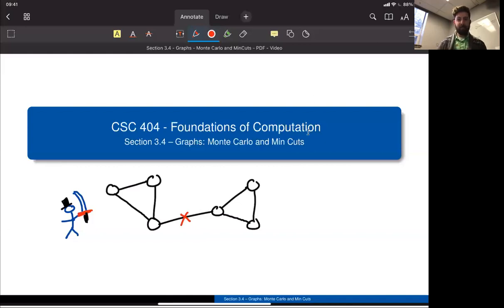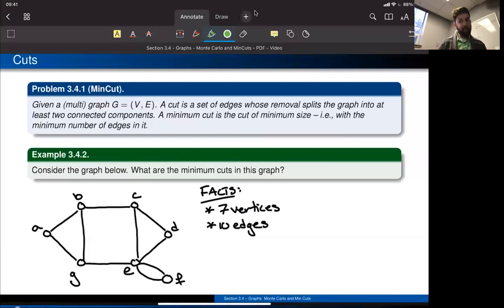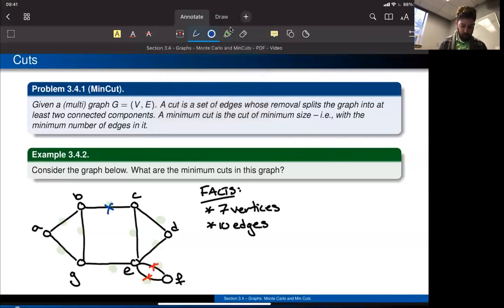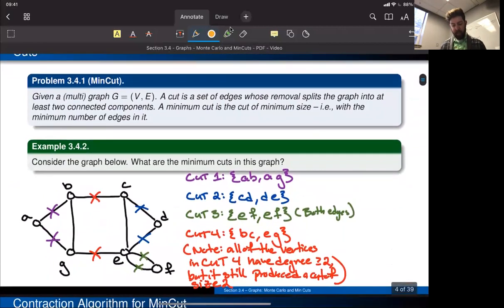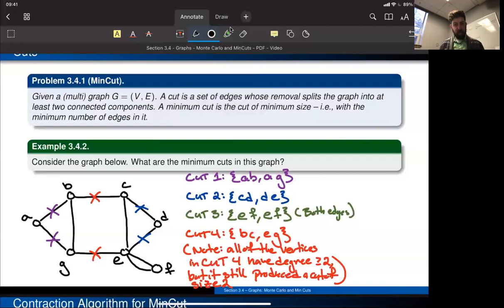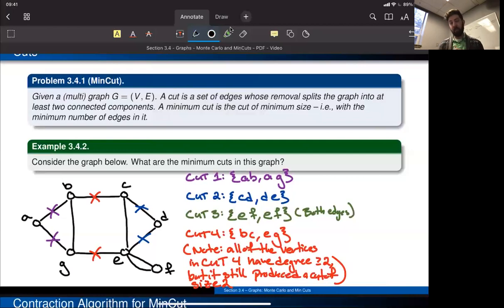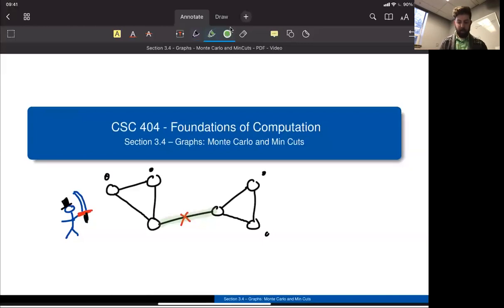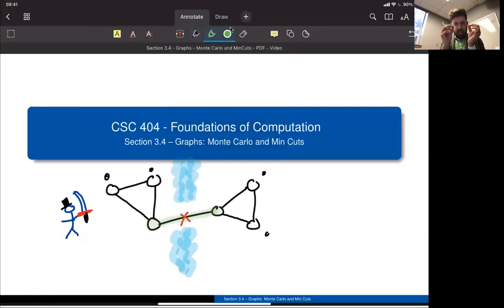CSC 404 - Section 3.4.1 - Minimum Cuts (Intro)